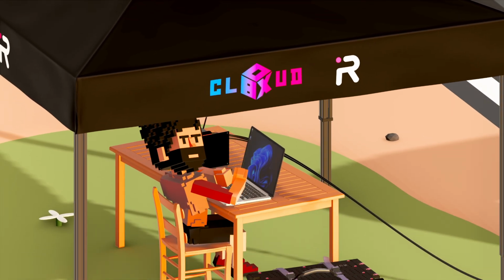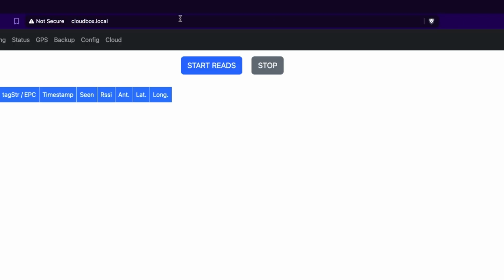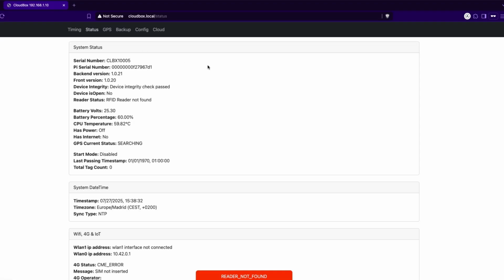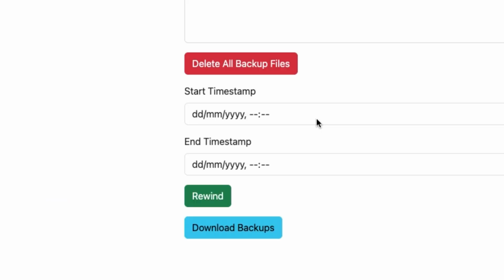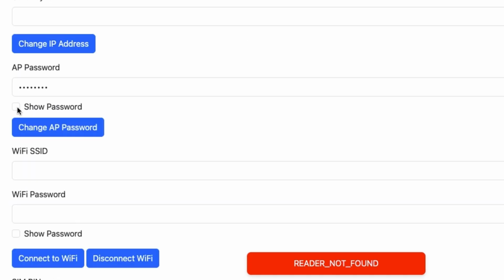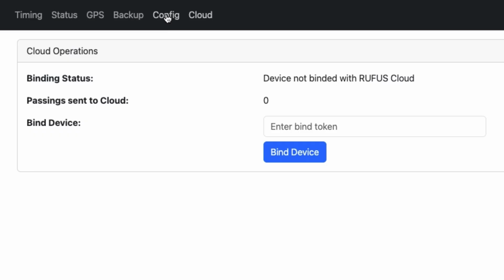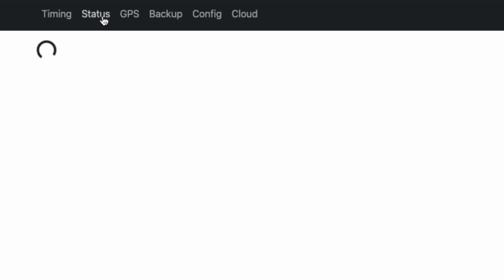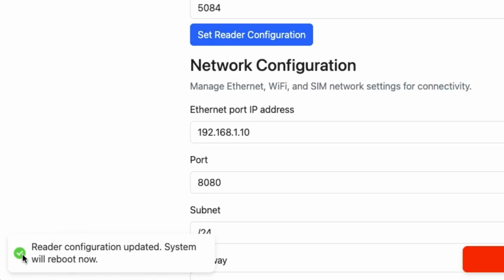First Steps Ep 2 / CloudBOX & RUFUS Cloud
Welcome to the First Step series. Today you will learn everything about the CloudBOX Dashboard.

Timestamps:
00:24 - Access the CloudBOX Dashboard
00:45 - Timing Tab
00:52 - Status Tab
1:12 - GPS Tab
1:19 - Backup Tab
1:34 - Config Tab
1:55 - Cloud Tab
2:05 - Connect CloudBOX to the Internet
2:27 - Check Connection to the Internet
2:37 - Configure the Reader

Don't miss the next episodes on the First Steps series to become a master of your timing system.